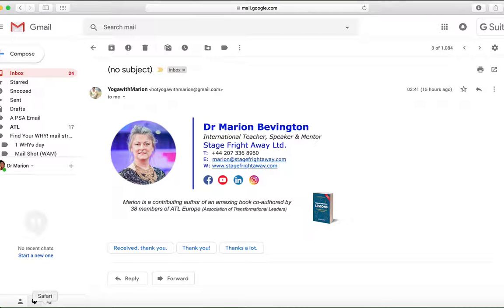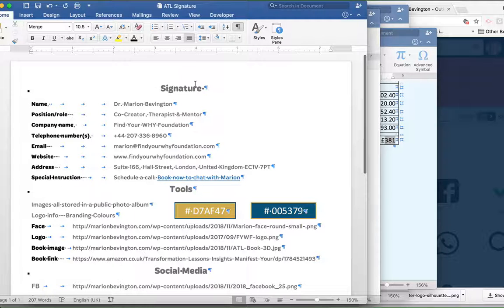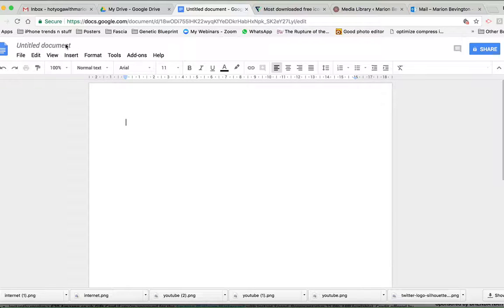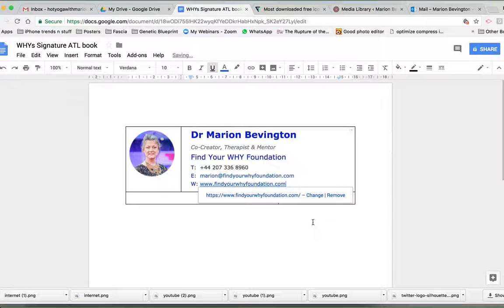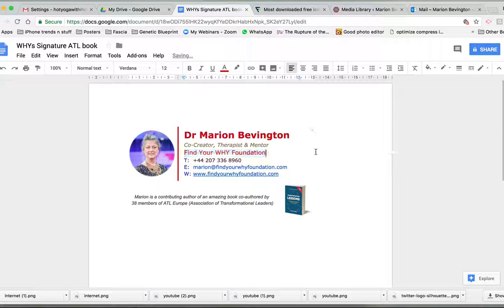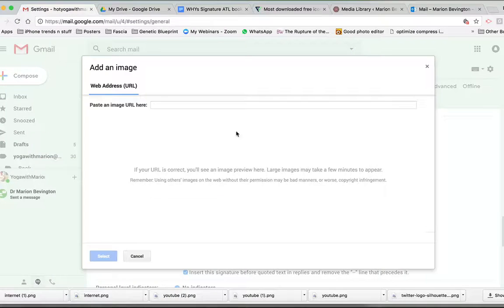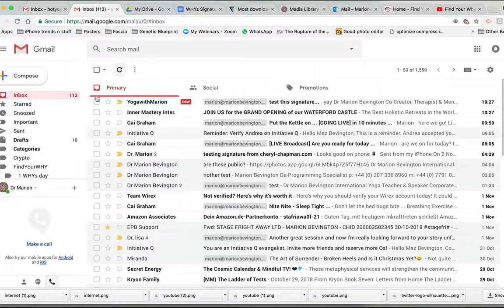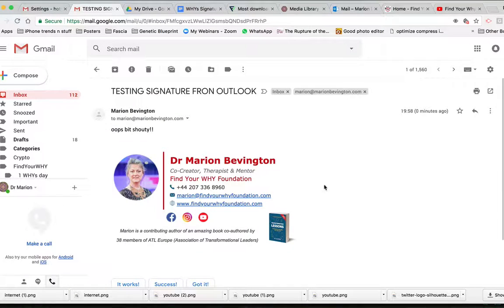Find Your WHY! How to create an email signature for your best selling book launch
☞ FindYourWHY! ☞ Learn how to create an email signature that includes clickable links to your book, your social media sites and gives all your emails a professional look that engages with the recipients of all your emails and allows them to access anything on the internet in just 1 click!

♖Learn how to become part of the WHYsTribe ♖

This is the best way to have WHYs Words & precious wisdom delivered to your inbox, and to be inspired, encouraged and supported in your business. Join WHYsTribe and feel the love.

If you want to do great things you need to have a great environment.

★★★ CHECK THIS BONUS ★★★
Many success stories from our tribe of WHYs Women & WHYs Men are available here for you!

¿  COMMON QUESTIONS  ¿
• What is FindYourWHY?
• How do I get a FindYourWHY t-shirt?:
• Which famous people do Cheryl & Marion lookalike?:
• Why do Cheryl & Marion make so many videos?
• How do I vote for the next AIMazing video I want you to make?

If you enjoyed this video, you may enjoy these other videos from Cheryl Chapman & Marion Bevington:

Marion & Cheryl

FindYourWHY! to become